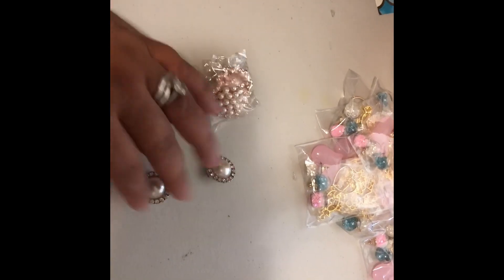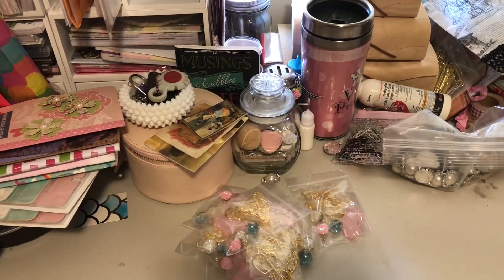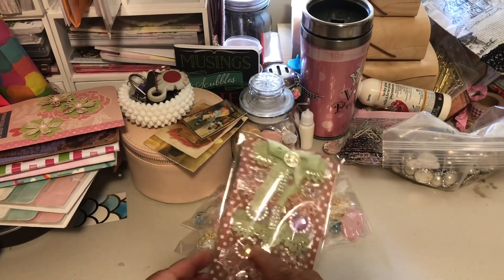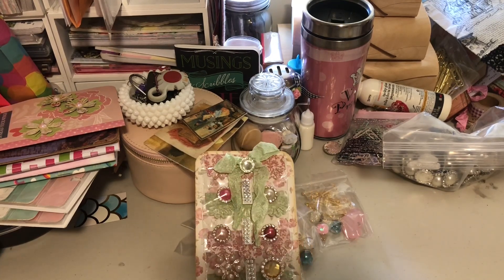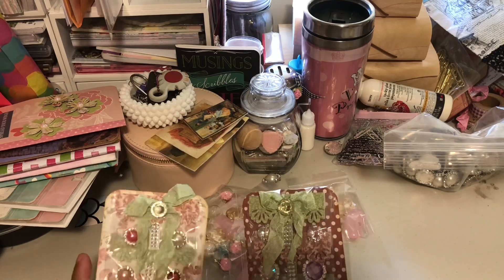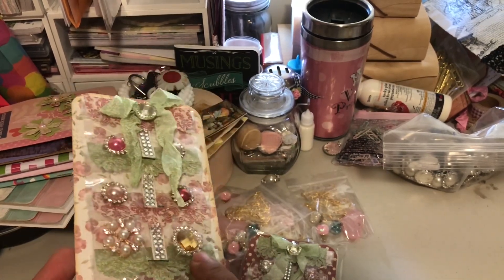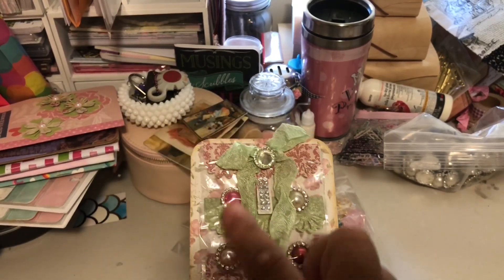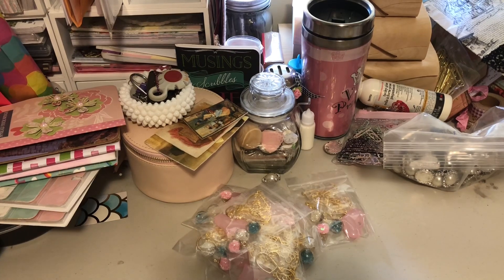Entry 2 - Pampered Petals you must see this!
There is plenty of time to enter if you are in the United States.  If you are international, you have about 3 weeks.